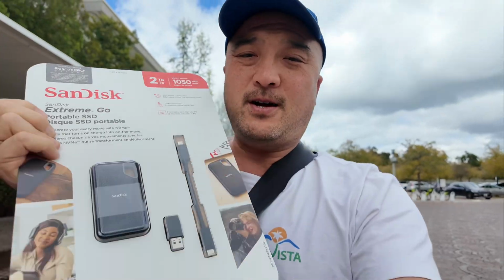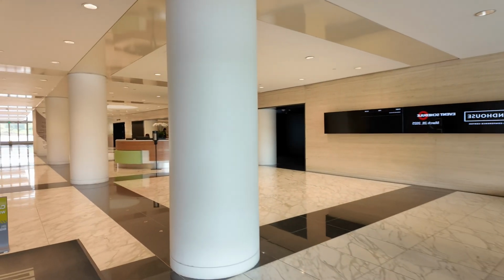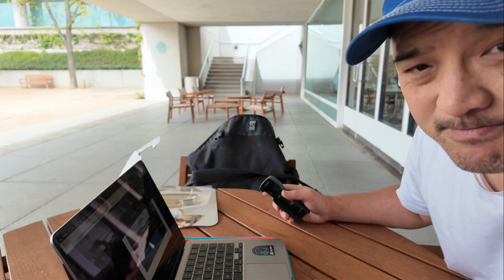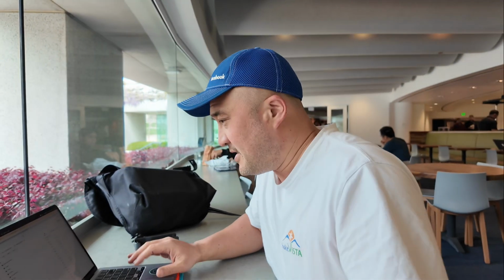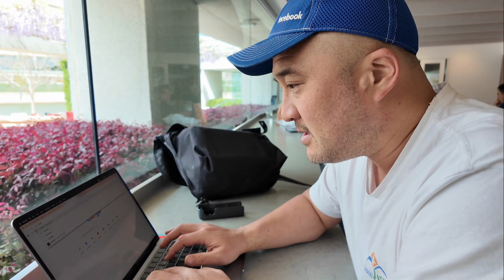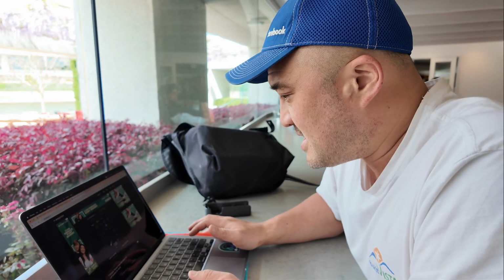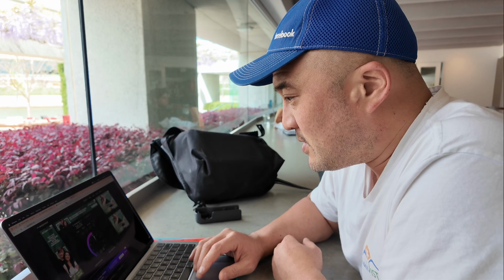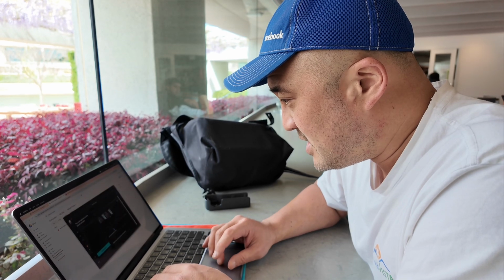Offloading 2TB from Google Drive at Bishop Ranch (While Ranting About Wi-Fi, Shorts & Nypei)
Description:
Today I tried something crazy: moving my entire 2TB Google Drive to a solid-state drive… at Bishop Ranch. Spoiler: the Wi-Fi had other plans. Along the way, I talk about:
• Why upgrading Google Drive feels like a scam
• The return-to-office vibe at Bishop Ranch
• The performance of YouTube Shorts vs Long-form content
• Why CapCut beats Descript (for now)
• And how Nyepi, Bali’s Day of Silence, could spike social media traffic

If you’ve ever juggled productivity, tech bottlenecks, and content strategy—all at once—this one’s for you.

📍 Shot on location at Roundhouse, Bishop Ranch
💾 Edited on CapCut
💡 Thoughts on brand-building & digital minimalism included